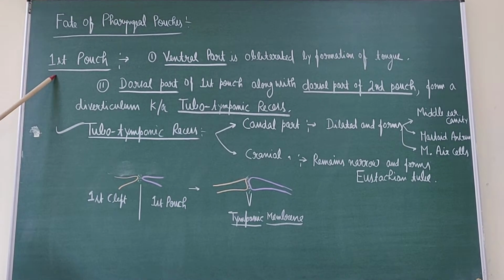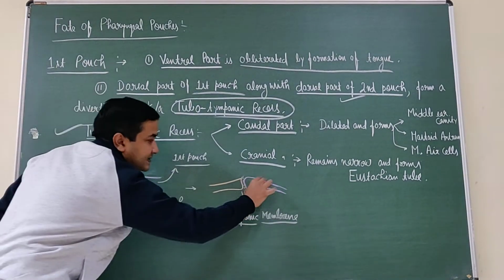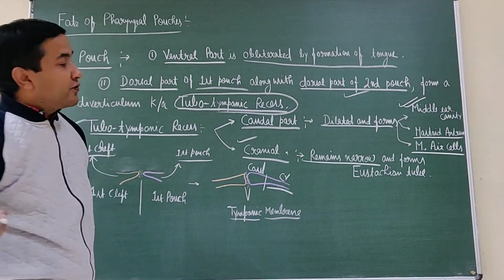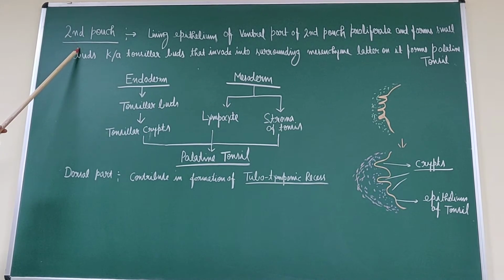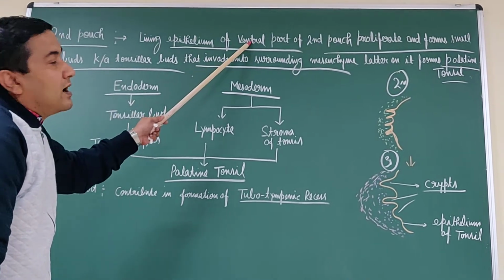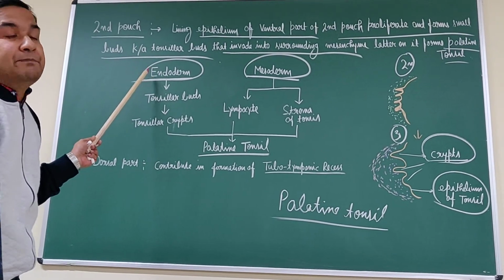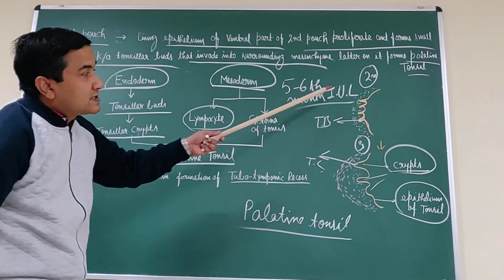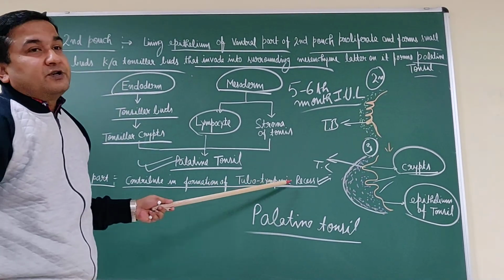FATE OF PHARYNGEAL POUCHES 2